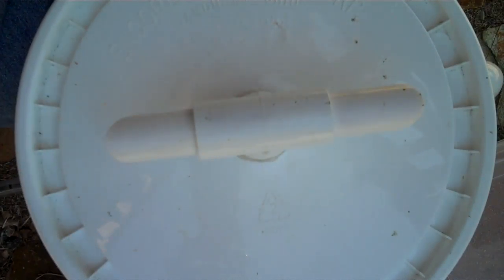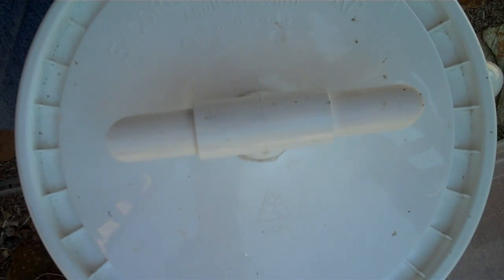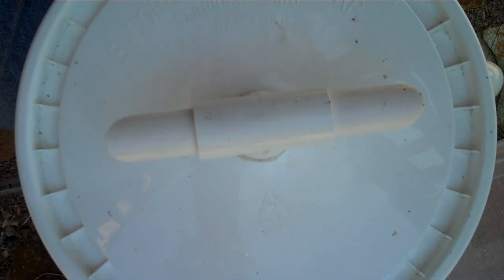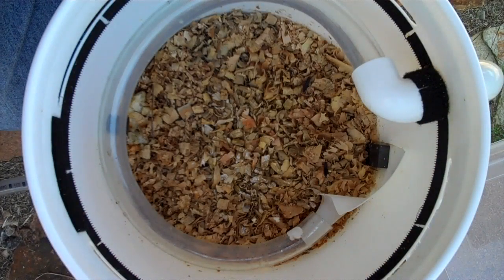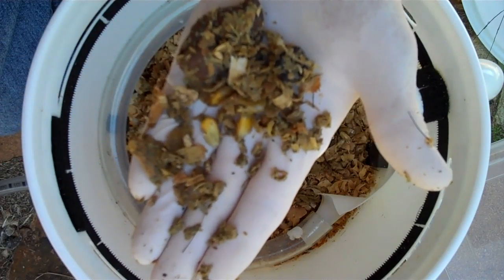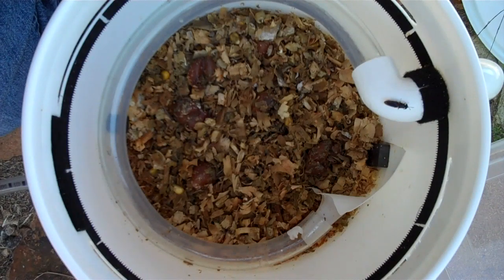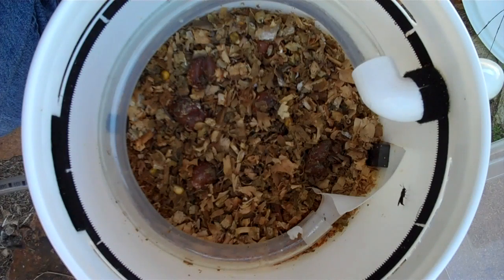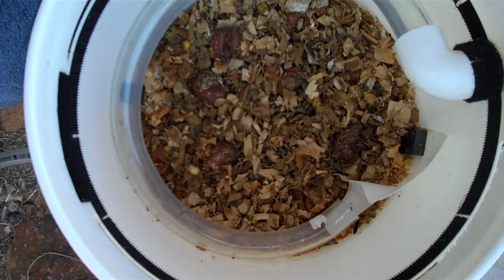BSF bucket after two weeks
I don't recommend building this unit as I have released a more efficient design based on a 6 gallon (23 liter) storage box. The forum thread describing it can be found and a video of a similar unit can be found

(I've also published a new BSF composter based on a large storage tote

This update was recorded on May 10th, about two weeks after I seeded this black soldier fly composter with a small number of larvae from eggs I collected and hatched separately.

This link is to the first of a two part video describing the features and theory of the DIY BSF bucket composter